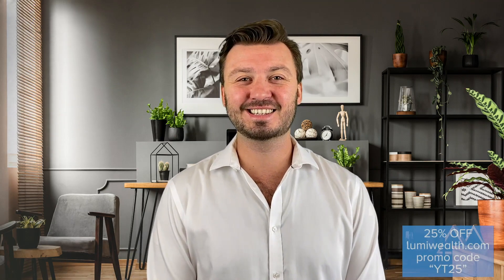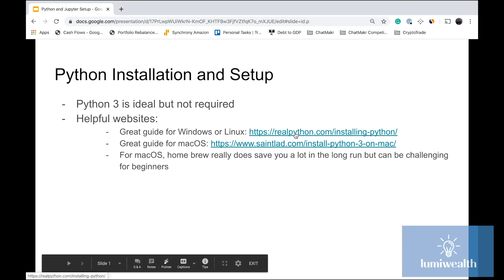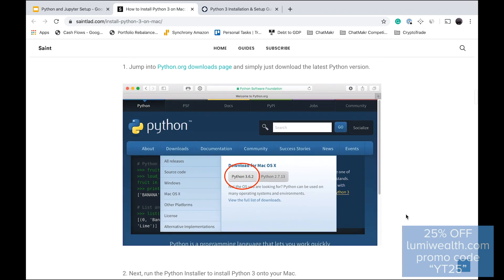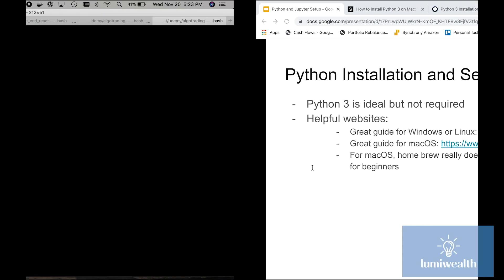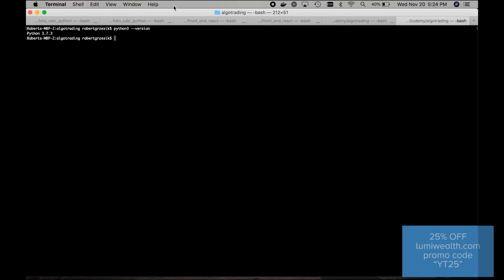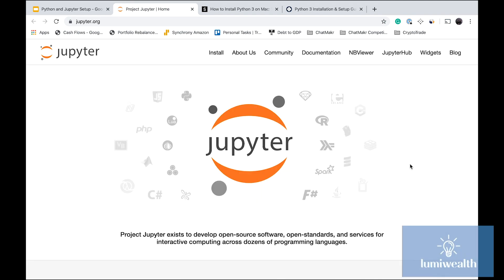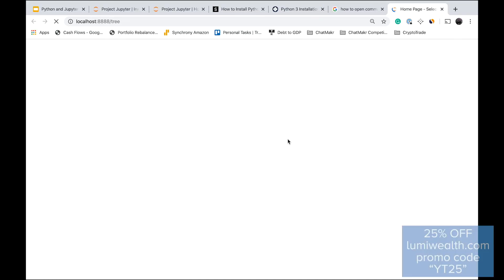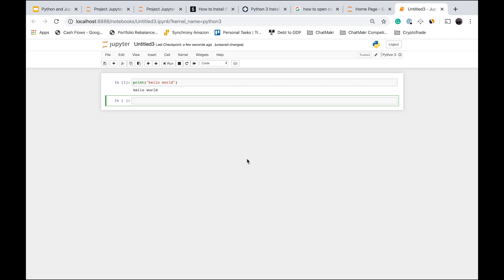Python 3 and Jupyter Installation and Setup on OSX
This video will teach you how to install and set up Python 3 and Jupyter Notebooks on your macOS computer.

At Lumiwealth we teach you both finance and programming.